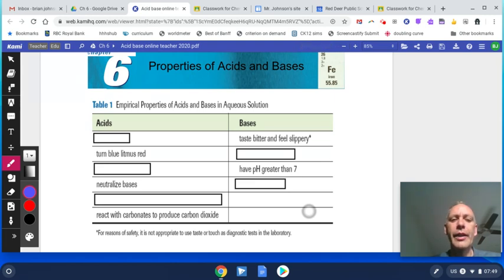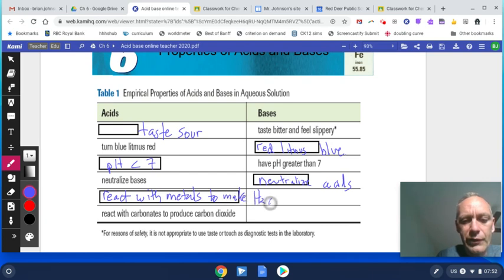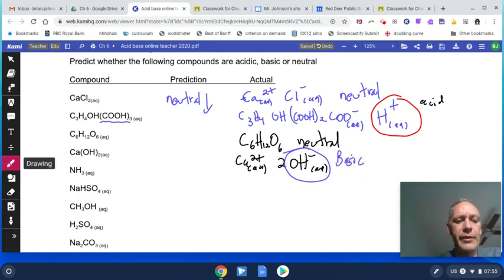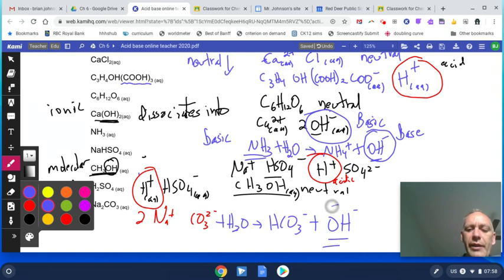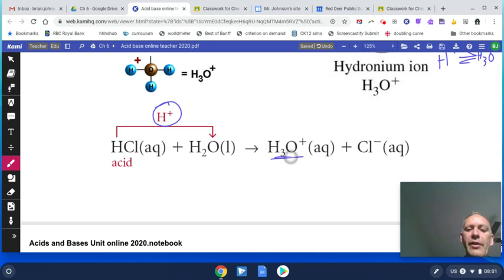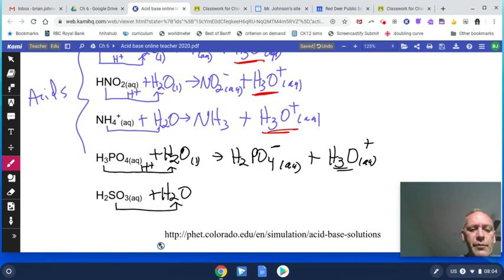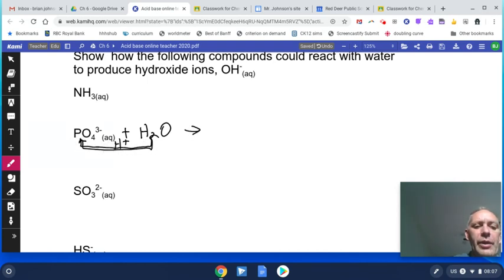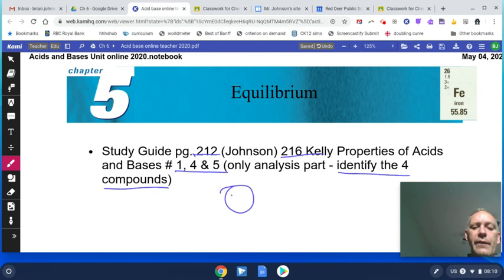Ch 6 acid base chemistry